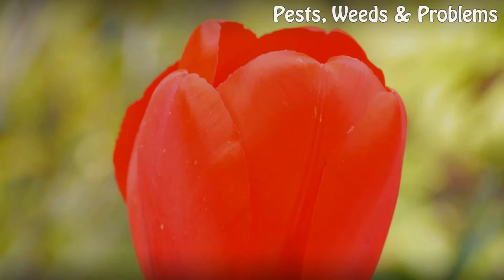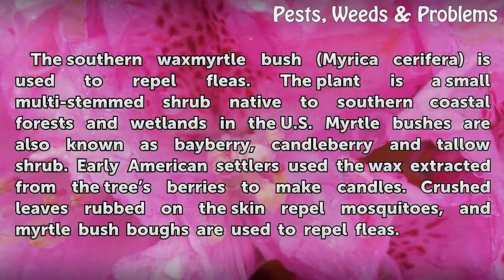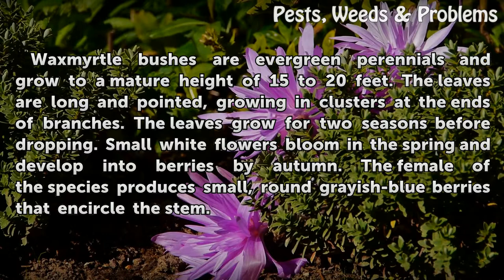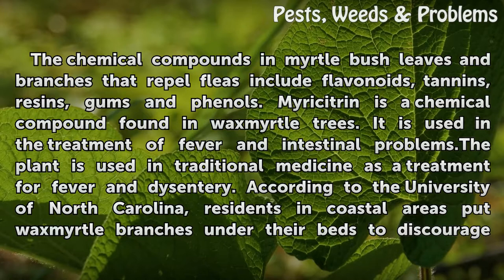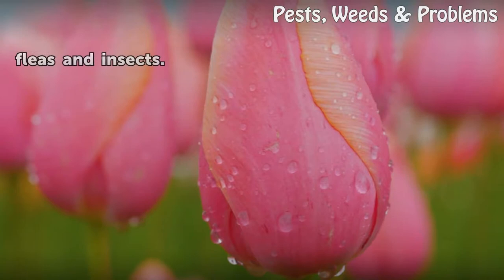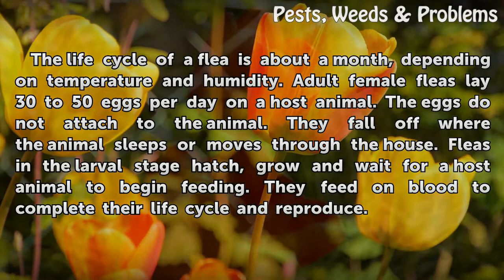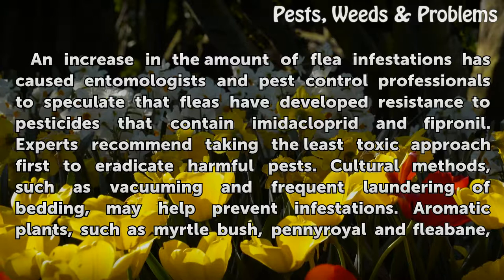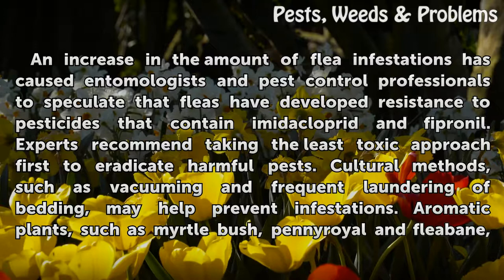Myrtle Bushes for Flea Control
Myrtle Bushes for Flea Control. The southern waxmyrtle bush (Myrica cerifera) is used to repel fleas. The plant is a small multi-stemmed shrub native to southern coastal forests and wetlands in the U.S. Myrtle bushes are also known as bayberry, candleberry and tallow shrub. Early American settlers used the wax extracted from the tree’s...

Table of contents Myrtle Bushes for Flea Control
Plant Description 00:45
Flea Repellent 01:15
Flea Behavior 01:51
Integrated Pest Management Strategies 02:22